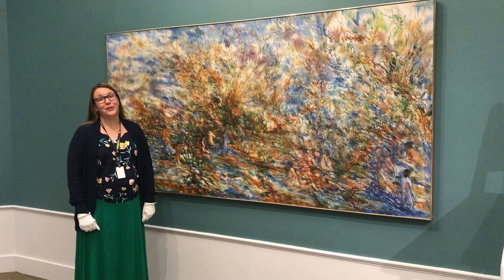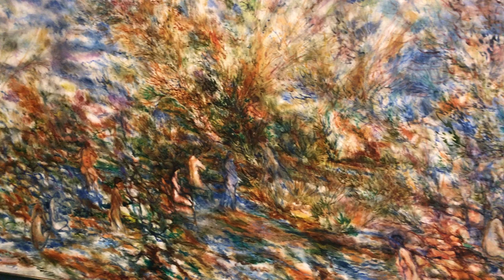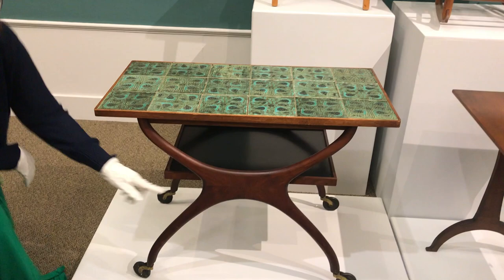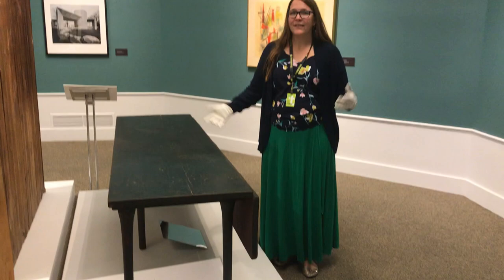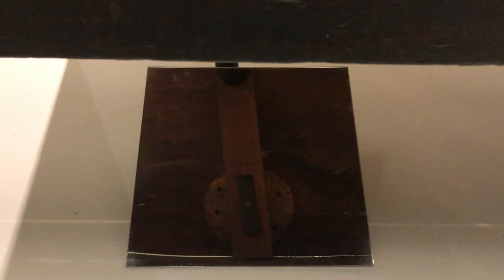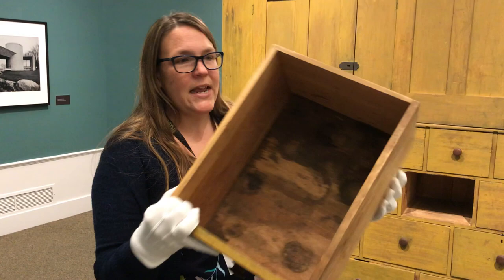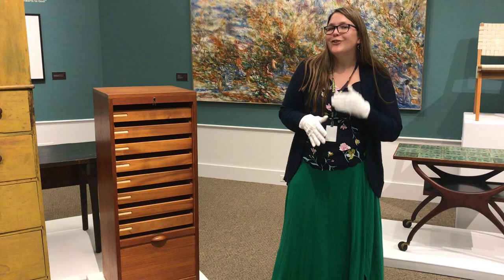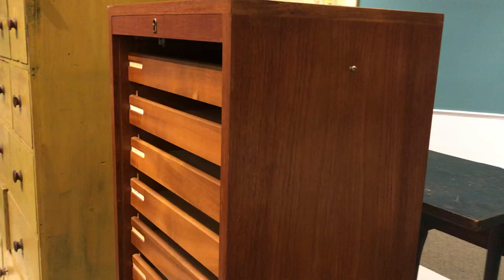Curator Tour "Visions of Design," Part 2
Trustees Senior Curator, Christie Jackson, revisits last season's exhibition "Visions of Design: Parallels in Mid-Century Modern and Shaker Furniture" in this insider tour from the Fruitlands Museum Art Gallery. Listen in as she highlights a few of her favorite pieces from this exhibition of Mid-Century Modern furniture from Field Farm and Shaker furniture from the Fruitlands Museum collection.

About Fruitlands Museum
Fruitlands Museum, a property of the Trustees since 2016, is a historic, natural, and cultural destination in Harvard, MA. Founded in 1914 by author and preservationist Clara Endicott Sears, the Museum takes its name from an experimental utopian community that existed on this site in 1843 and was led by Transcendentalists Bronson Alcott and Charles Lane. Fruitlands is dedicated to New England history, art, and nature, and its collections include: The Fruitlands Farmhouse, The Shaker Gallery, The Native American Gallery, and The Art Gallery. It is located on 210 acres of land with panoramic views of the Nashua River Valley, including 2.5 miles of meadows and woodland recreational trails.